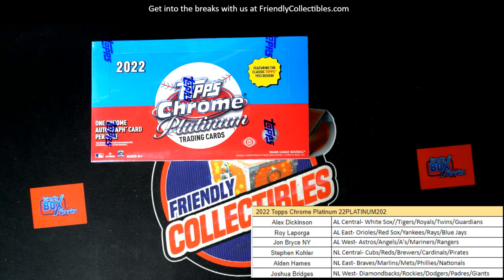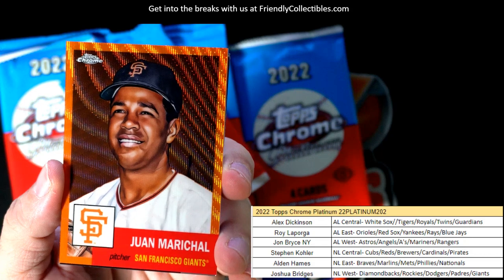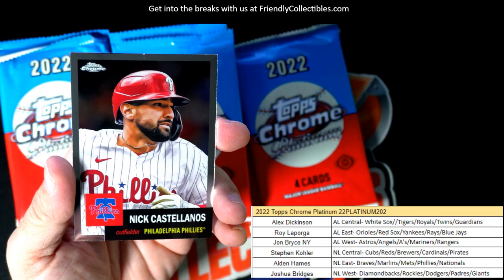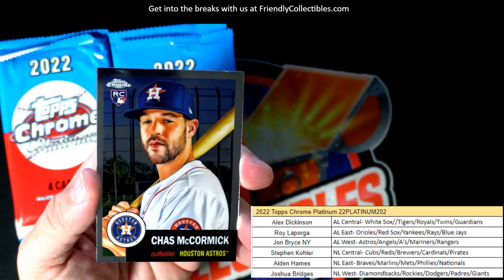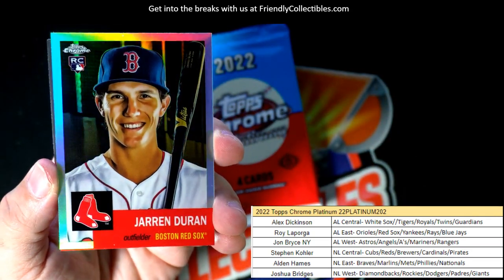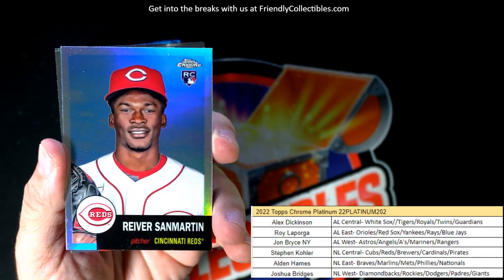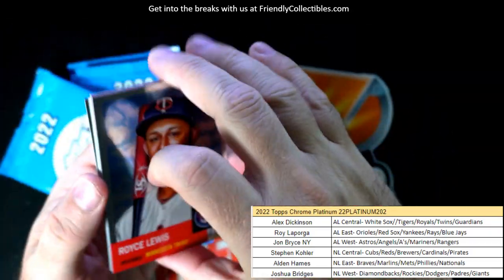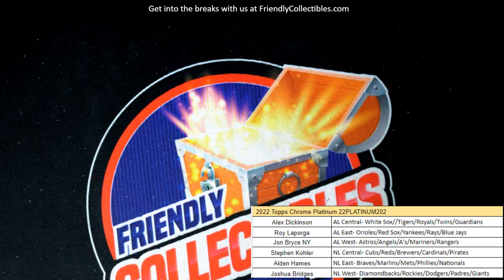2022 Topps Chrome Platinum Baseball ID 22PLATINUM202